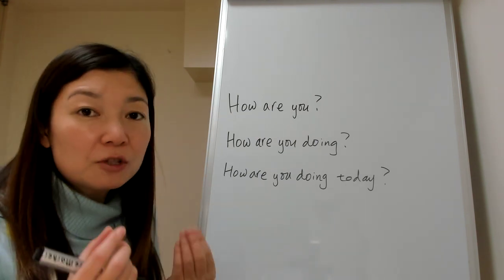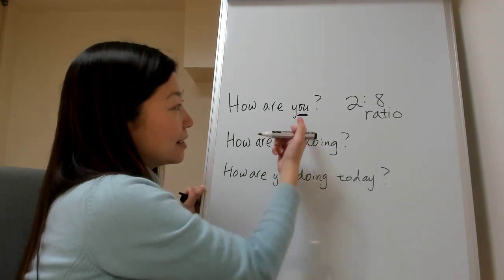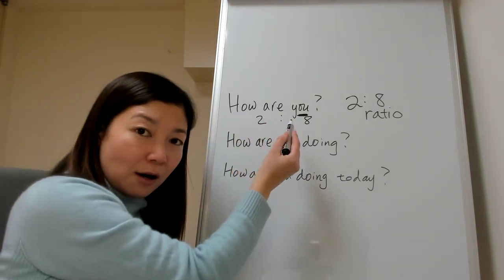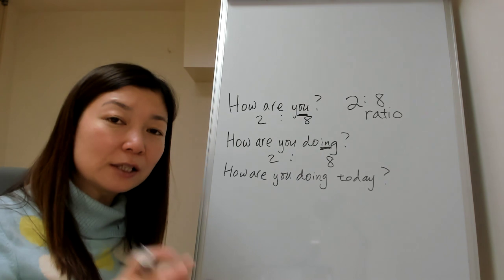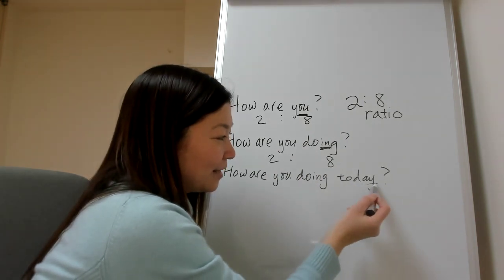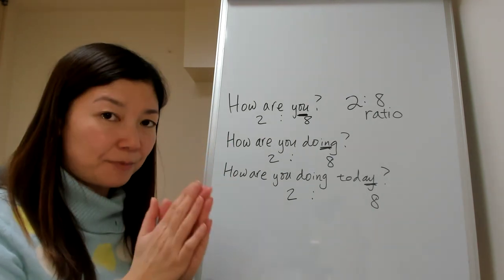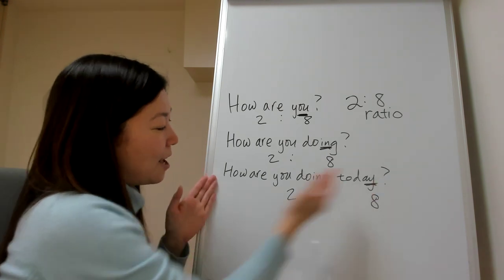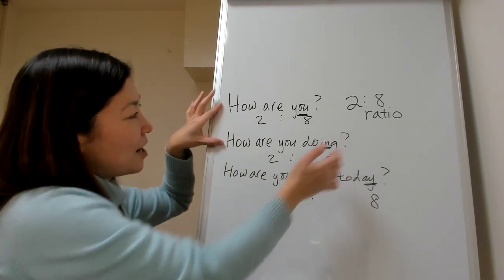American Rhythm explained: Pronunciation lessons for non-native English speakers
【リンク】英語を身につけるファーストステップ：日本時間で土曜日午前11時に開催：英語を５年以上勉強している人や、アメリカに５年以上住んでいる人、来てください

【リンク】日本人のためのアメリカ英語発音矯正コースの無料動画

【現在提供中】プライベートコーチング、グループコーチング、オンラインコースの一覧

アメリカのTEDx Talkに登壇してセカンドラングエッジの発音とリスニング力の習得についてスピーチしたものはこちらから（公式TEDxTalkユーチューブチャンネルへのリンク）
Breakthrough in Adult Language Learning (TEDx Talk in Huntington Beach, California, USA)

ヘミングウェイ愛子
Aiko Hemingway